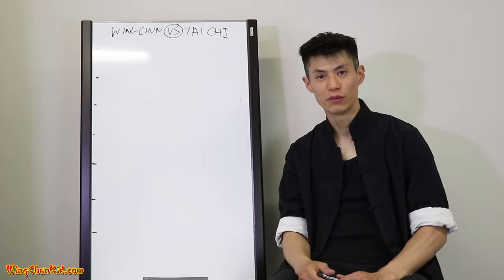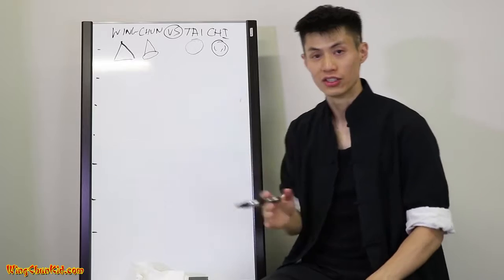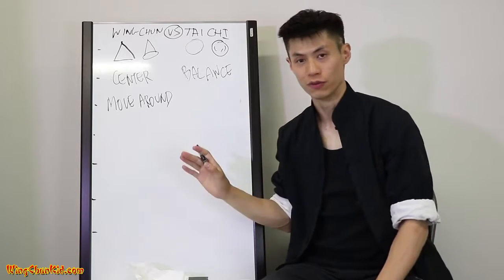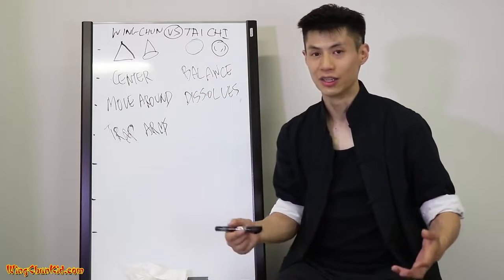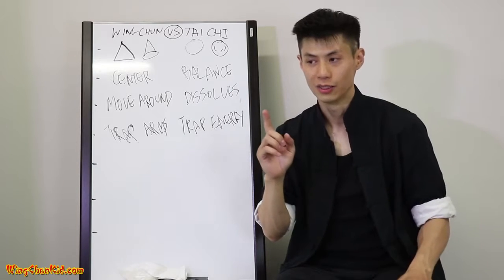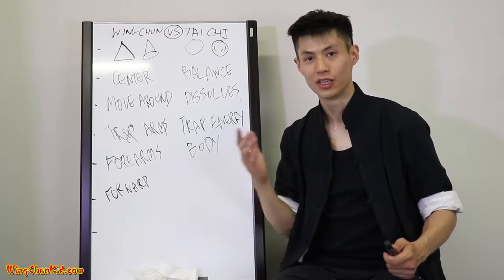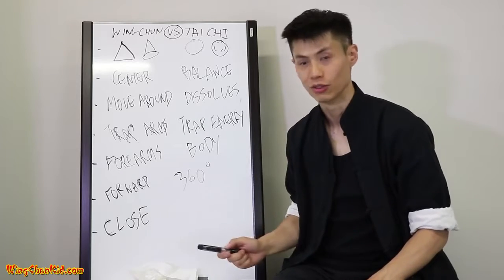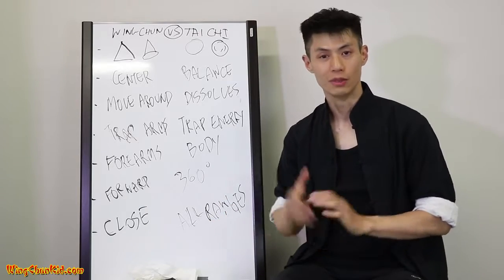Tai Chi vs Wing Chun Guide For Beginners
This is best Wing Chun vs Tai Chi guide & lesson for beginners.

Martial arts like all creative arts have a lot of culture, history and theories behind them.  And with all the differing opinions, one can get confused.  So I came up with 7 distinctive elements between Wing Chun & Tai Chi.  It will help you understand each style a lot more and understand your own style of fighting also.

Here are the 7 Wing Chun and Tai Chi distinctions:

1 - Geometric shape
2 - Target
3 - Dealing w/ Force
4 - Trapping
5 - Sensitivity
6 - Movement
7 - Range

These are general differences that I have observed through my study and training and they are not set in stone.  There will always be overlapping principles where one style will do something characteristic of the other style and vice versa.

Like Yin always has a small part of Yang within itself, and vice versa.

David Wong a.k.a. “The Prosperity Alchemist”, is one of the world’s rare influencers who can successfully alchemize spirituality, modern science and money into a balanced lifestyle.

He is the developer of the Life Force Harmonizer™, a personal transformational device based on NASA technology that integrates multi-disciplinary sciences together into one human performance enhancement system.

He works with scientists, spiritual leaders, health practitioners and martial arts masters and has discovered that "life force" is the key to health for your mind and body, a balanced lifestyle, happiness and even your ability to manifest your ideas into reality and attract prosperity.

He is also the CEO of several successful businesses including eCommerce and app development Having started his first business from his mom’s basement and even being $265,000 in debt, he has since built a 7 figure business empire and has helped others to do the same.

Having practiced meditation since 10 years old, he comes from a family with a deep martial arts heritage and has the ability to manipulate electro-magnetic energy through his qi gong training. In additional to being a 3rd generation Bruce Lee student and also 3rd Generation Ip Man Student, he has studied with many martial arts masters from around the world.

It is his passion and life goal to continually stretch his limits to attain super-human health, divine wisdom and abundant prosperity while helping others in the process who are searching to change their own lives.

His life force enhancement system is transformational as it blends the ancient taoist mind and body principles with scientific research on body-electrics, genetic programming and technology assisted brainwave enhancement.

To start your own journey, attend his upcoming webinar event.